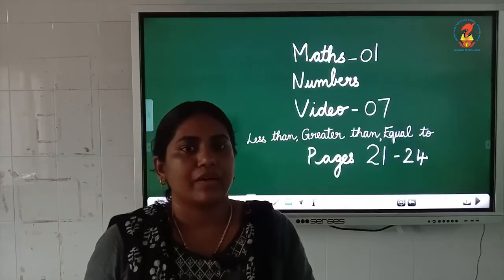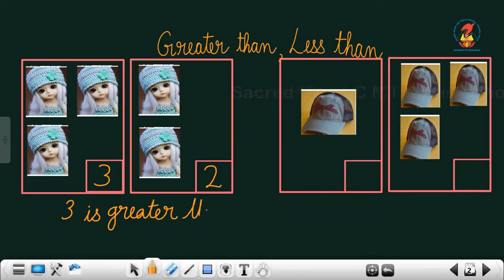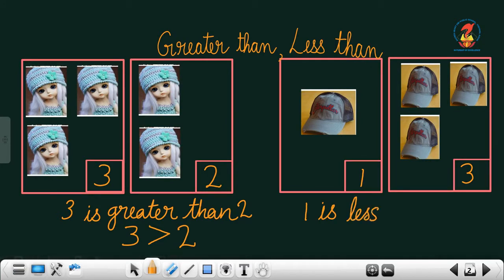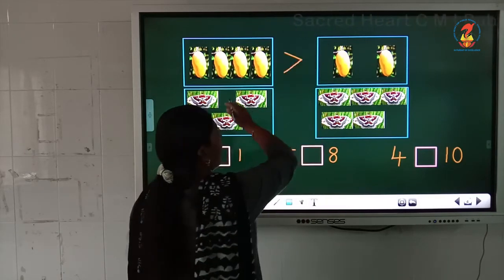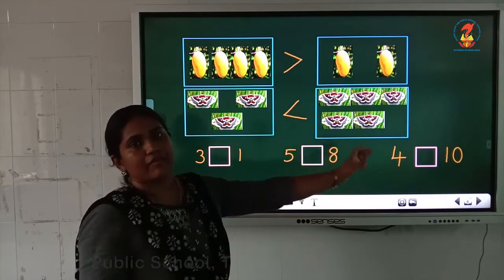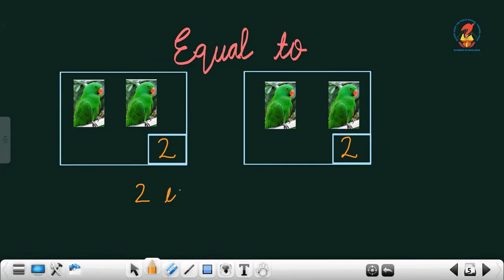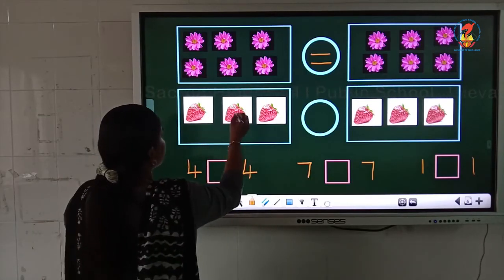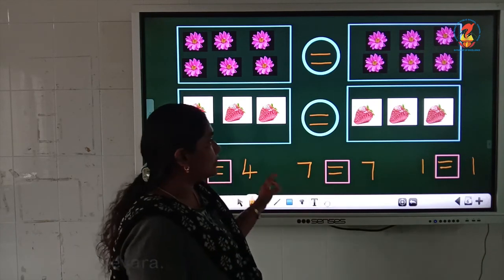Maths01 Worksheets Chapter 01 Numbers Video 07 Pages 21 24 Less than, Greater than or Equa